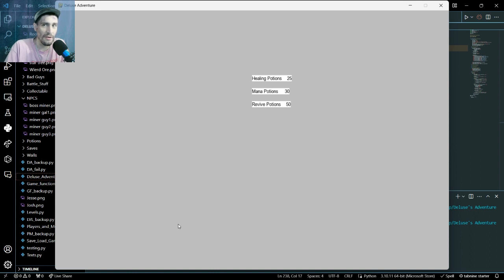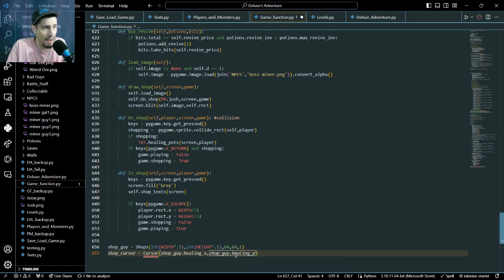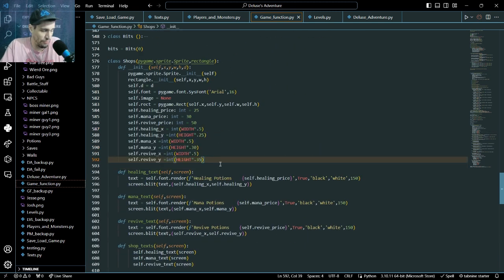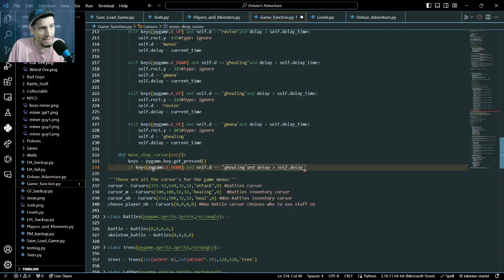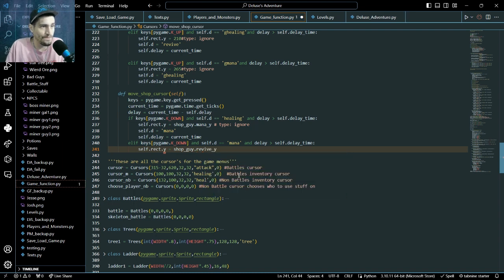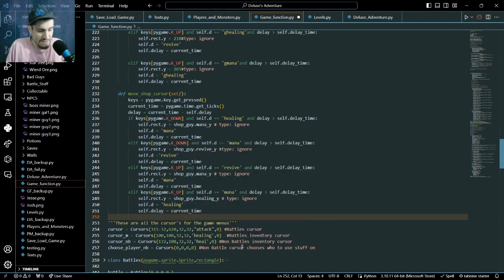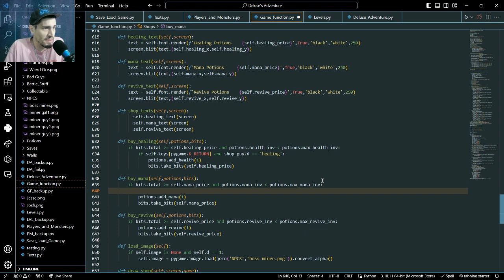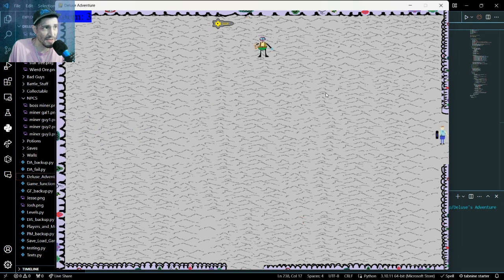Making an RPG: Working on the shop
I add in the selection cursor for the item shop and give it the functionality to move up and down. Then I attempt to let me buy the potions watch till the end to see if I am successful!